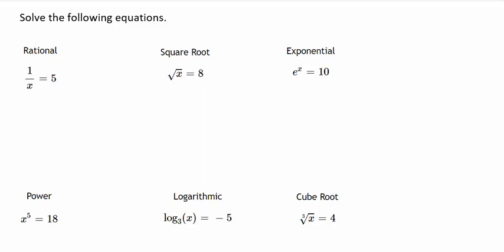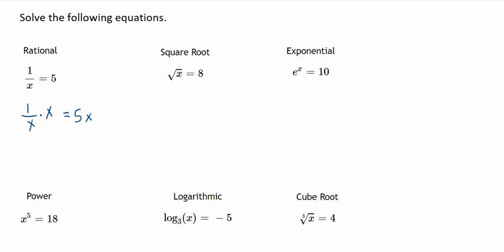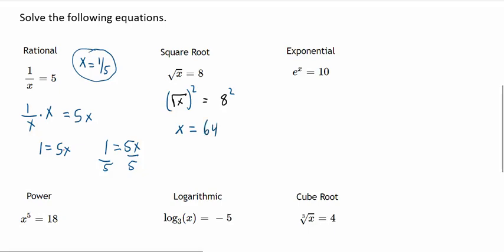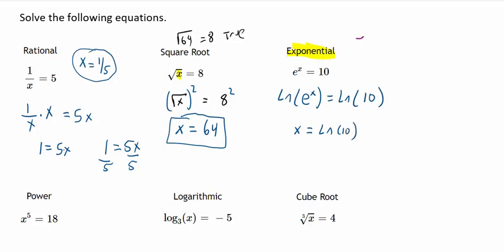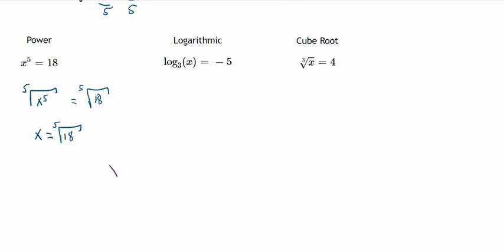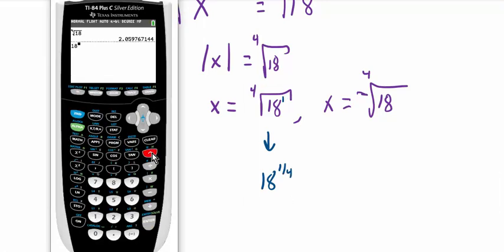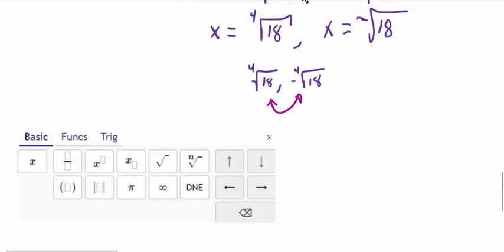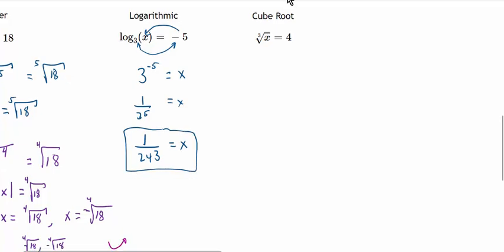[CC] Solving 6 different types of simple equations